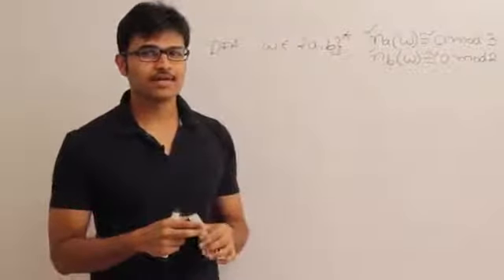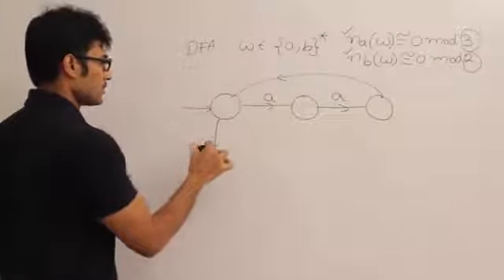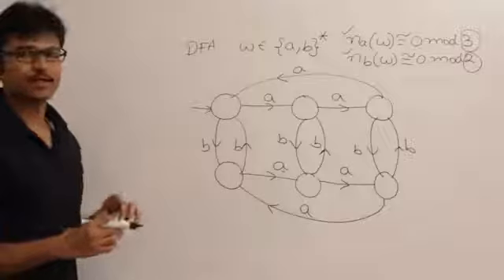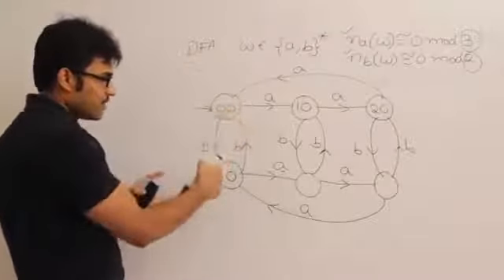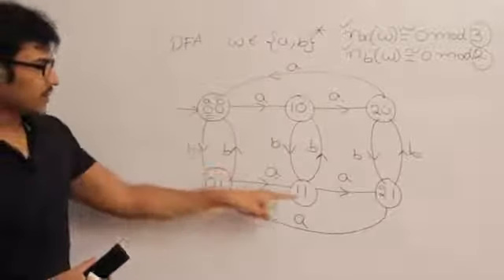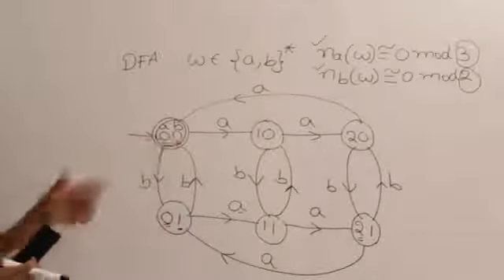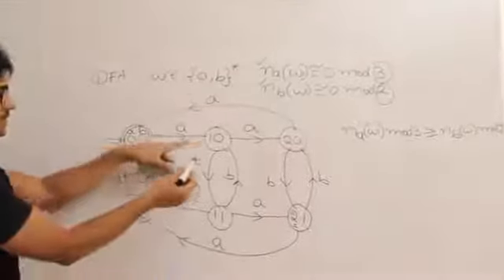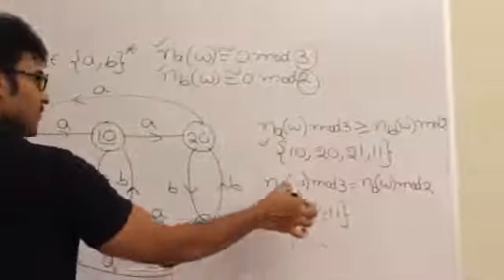Theory Of Computation 4, DFA and problem